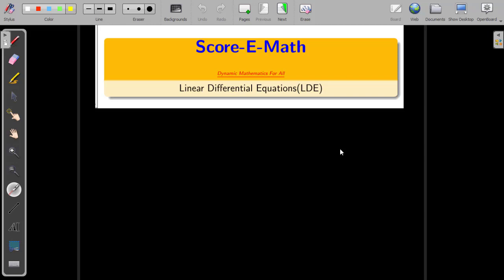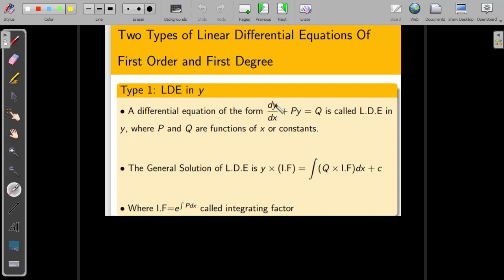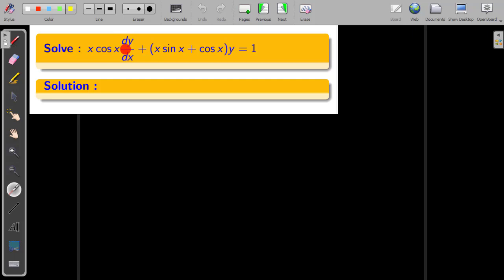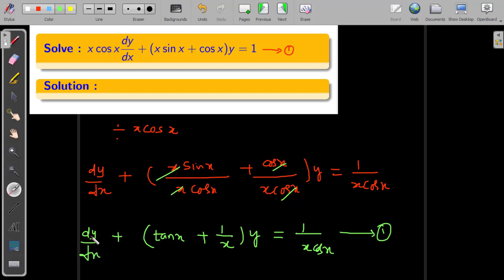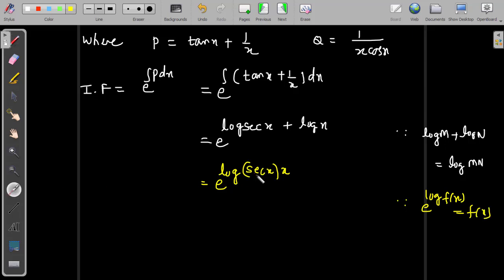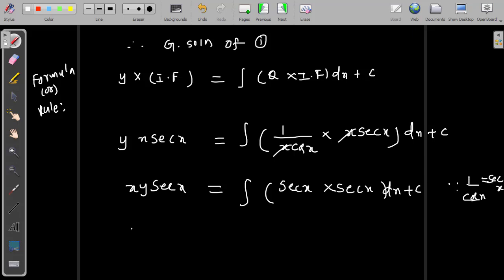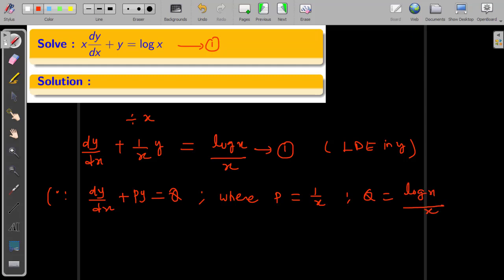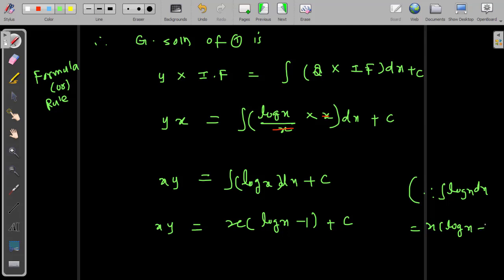Linear Differential Equations(LDE-ODE)